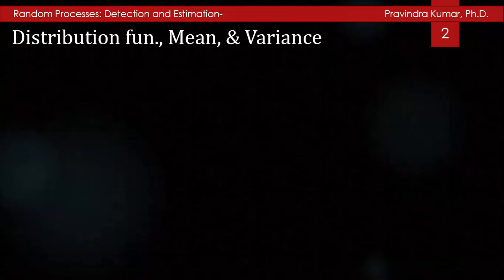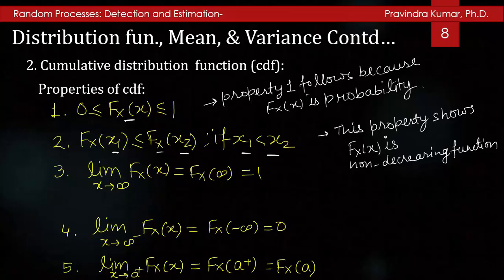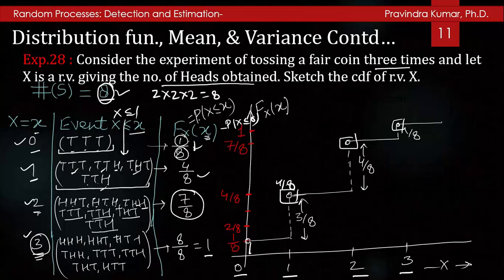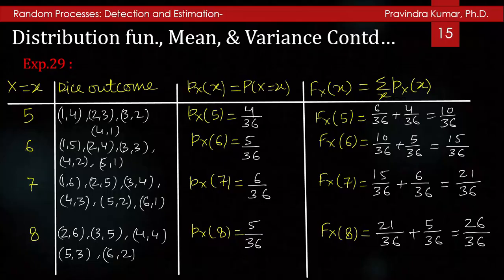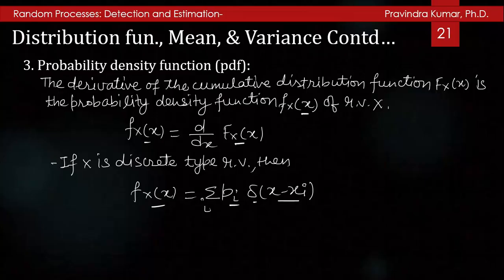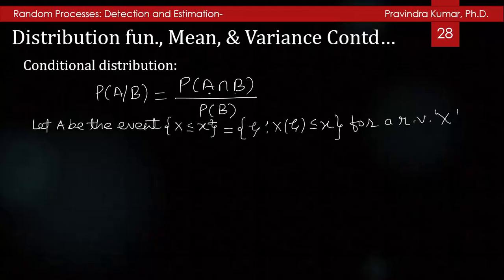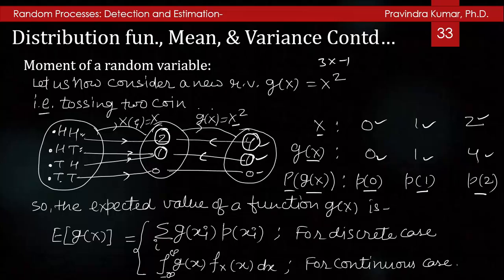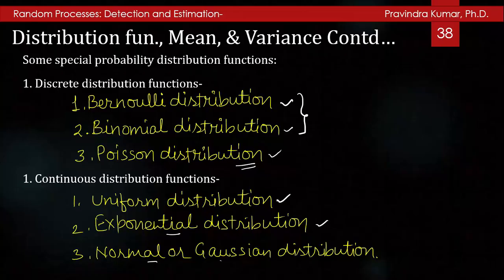Lecture 3 - RPDE: Distribution functions, Mean and Variance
In this lecture, I would like to discuss about probability mass function (pmf), cumulative distribution function (cdf), probability density function (pdf) and their properties. discussion will be further about conditional distribution & density function. Mean of a random variable, and variance of a random variable.